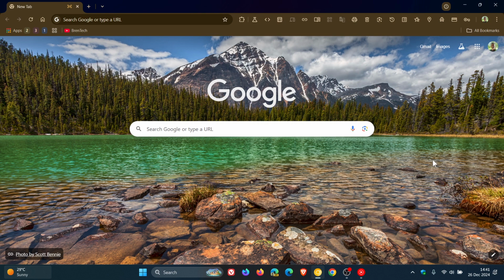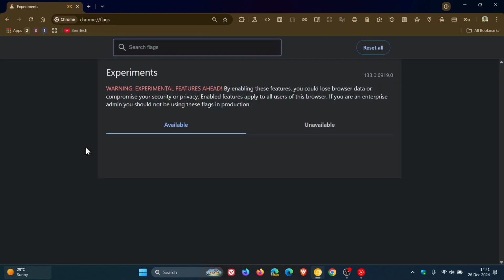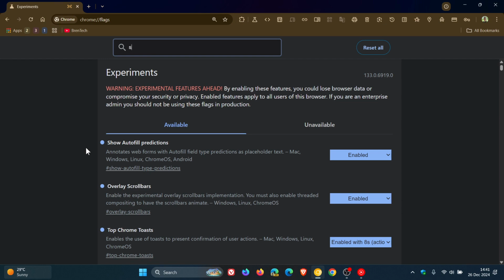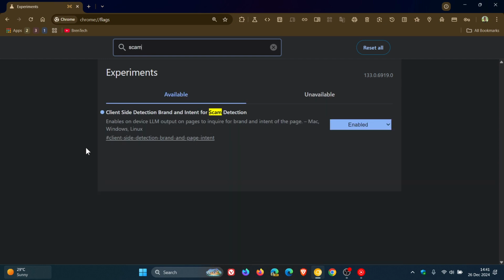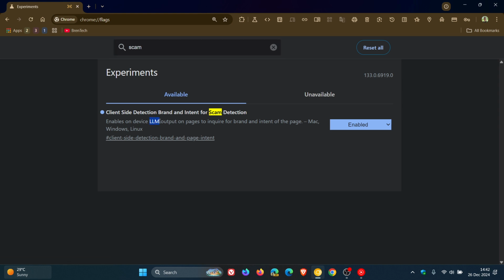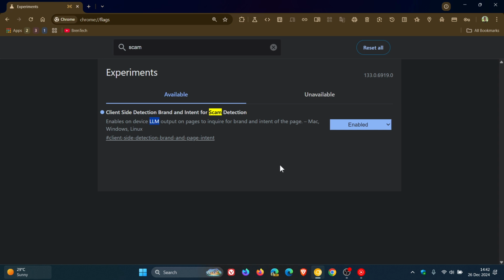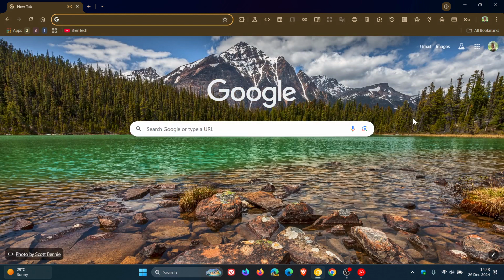Chrome Might Get a New AI-powered Tool to Detect Scams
Google Chrome is developing a new scam detection feature that uses artificial intelligence to analyze websites. The feature is called "Client Side Detection Brand and Intent for Scam Detection" and is currently available in Chrome Canary.